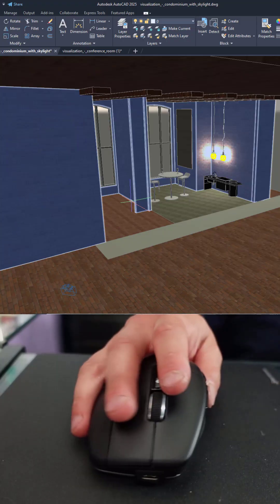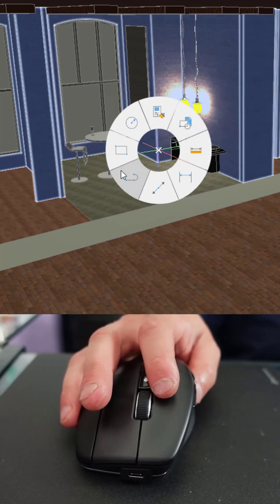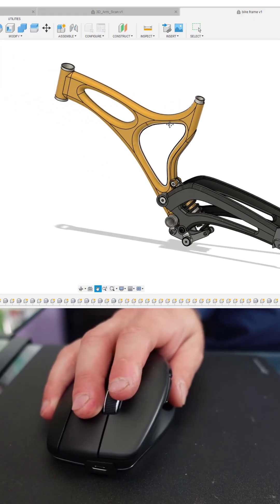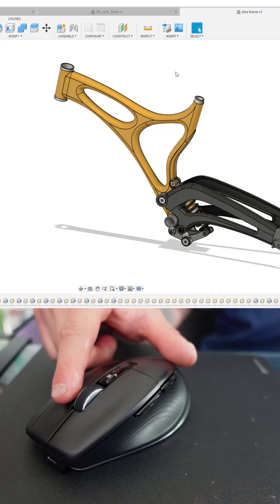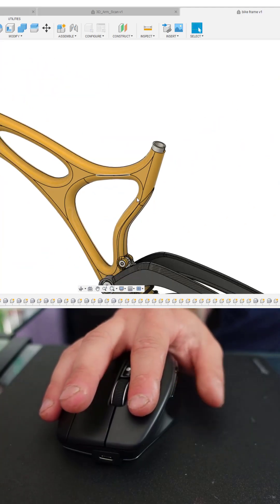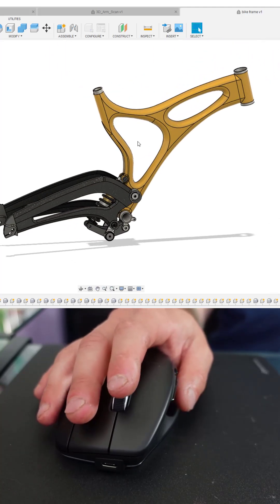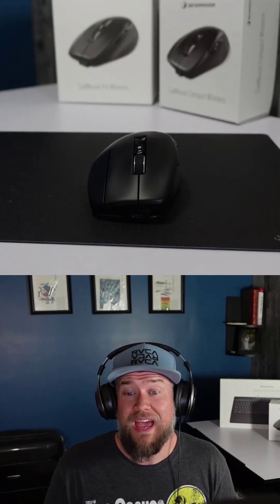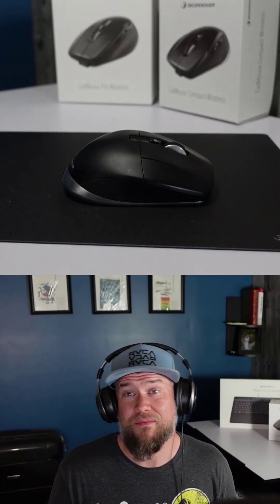AutoCAD CADMouse Tips You’ll Wish You Knew Sooner - 3DConnexion